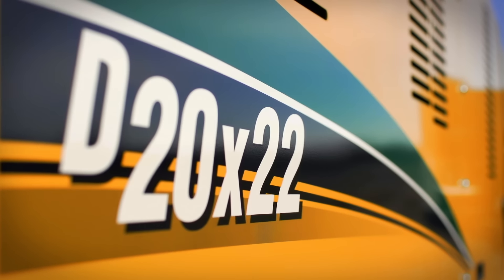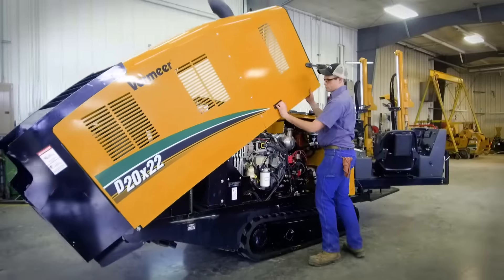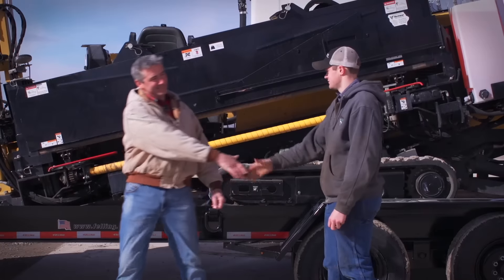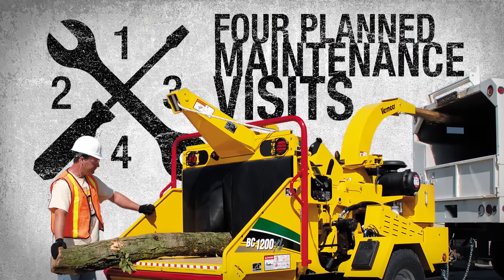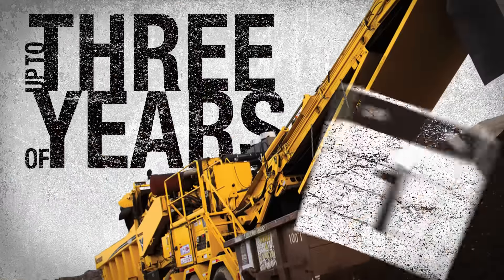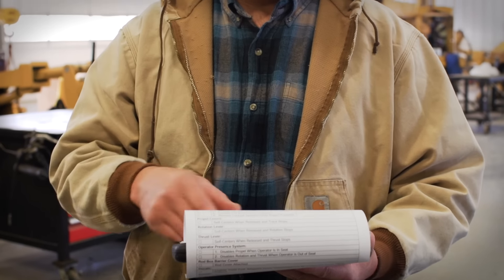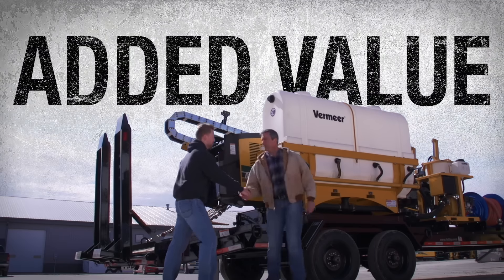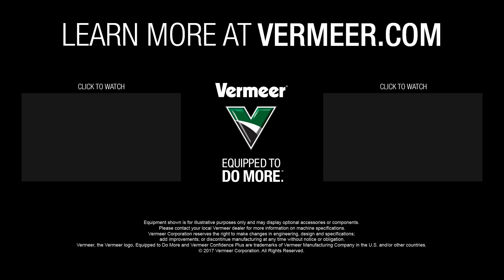Vermeer Confidence Plus® Asset Protection Program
The Vermeer Confidence Plus® Asset Protection Program provides the ongoing service you need to protect the productivity and value of your Vermeer equipment. It helps you take control of expenses —and take a load off your mind.